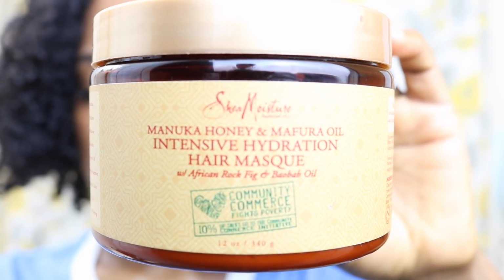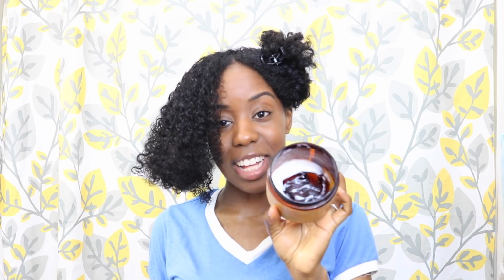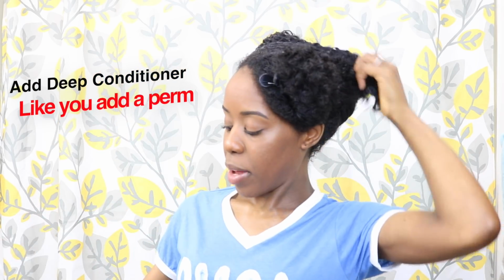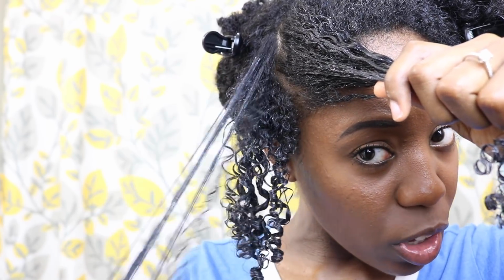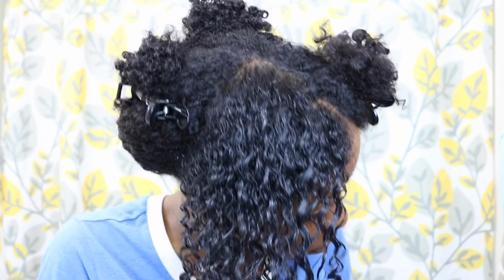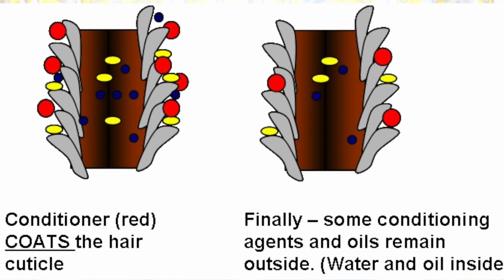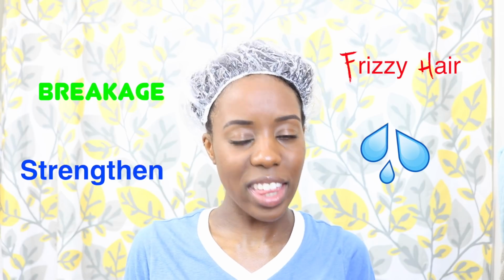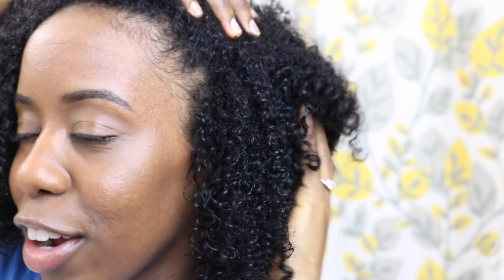HOW TO DEEP CONDITION DRY NATURAL HAIR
HOW TO DEEP CONDITION NATURAL HAIR

Hey beauties, today I'm going to show you how to deep condition dry natural hair and bring your curls back to life. This is the best deep conditioning routine for hair growth and moisturized curls. It's detailed so everyone can obtain the best results.

Comment your FAV deep conditioner down below…xoxo

►THUMBS UP👍🏾IF YOU WANT TO SEE ME DO MORE HAIR CARE VIDEOS!

⬇PRODUCTS MENTIONED IN THIS VIDEO⬇

►DEEP CONDITIONER
Shea Moisture Manuka Honey & Mafura Oil Intensive Hydration Treatment Masque

►OIL
Shea Moisture Manuka Honey & Mafura Oil Complex